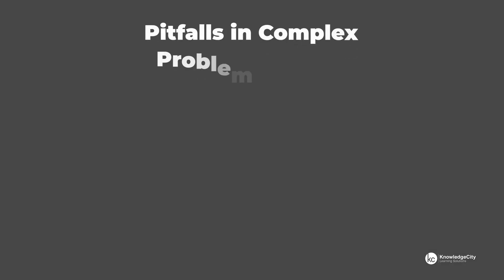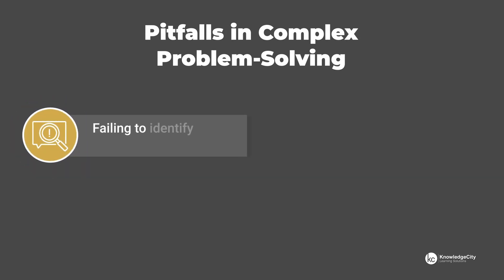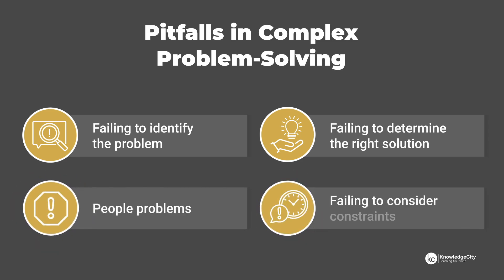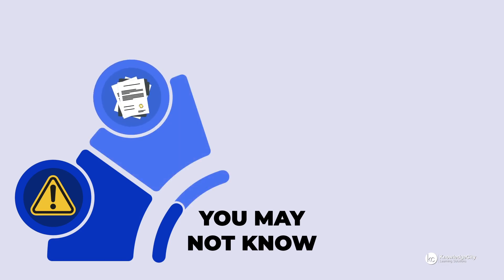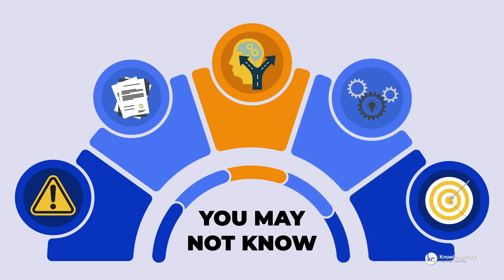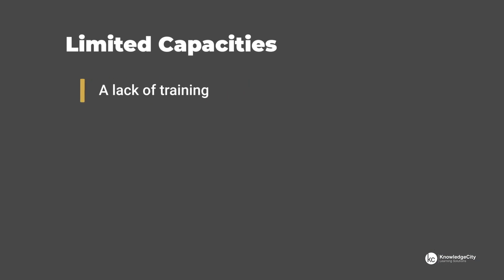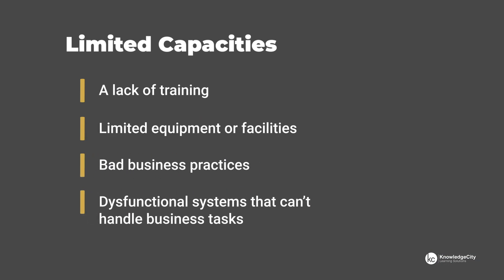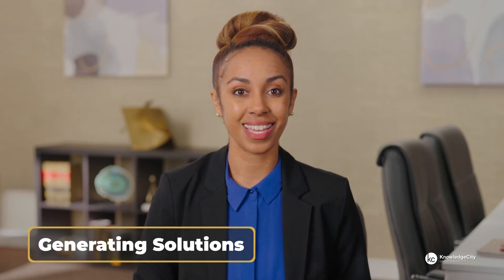How to Avoid the Common Problem-Solving Pitfalls | KnowledgeCity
This video is from the Generating Solutions to Business Problems online training course. There are several common pitfalls in complex problem solving. Some of the most frequent are failing. To identify the problem, failing to determine the right solution, people problems, and failing to consider constraints. Failing to correctly identify the problem is likely to come from determining what the problem is before you've even gathered all the facts. So slow down the problem solving process and be sure to discuss and evaluate all relevant factors. Another issue is when a problem is recognized, but then it's not defined in. Terms of its effects, consequences, or cause. Recognition does little toward understanding and solving. If someone encounters the same problem without knowing any other substantial information, they may not even realize that it already happened. The second common pitfall is failing to. Determine the right solution. This can have a lot to do with a lack of fundamental knowledge or expertise. For example, you may not know what errors were made, how certain business processes work, how decisions are made, where responsibilities lie, or even the primary business goals. Without this knowledge, you may not be. Able to come up with the solution you need. Take the Gramine denoun Foods Limited joint venture, for example. It tried to help malnourish children in. Bangladesh by creating a high nutrition yogurt. For them to eat. However, in doing so, the venture jumped. To a solution without understanding the problem distribution of affordable nutritious food to poor communities first. Because of that, it didn't have the. Positive impact intended because most of the yogurt went to middle class buyers instead. Even if you correctly identify the problem. You might think it can't be fixed. That's because you're not aware of your own capabilities. To solve it, consider what you're capable of, then investigate alternative solutions. Also, be willing to explore other tools and capabilities beyond your own. This might even mean getting rid of outdated equipment or processes, overhauling and modernizing operations, and creating whole new ways of doing business. The third common pitfall is people problems. These cover the broad spectrum of human behavior. Some people's egos may keep them from taking responsibility for the problem. They may feel personally hurt because they were blamed for causing it. It's also possible that they want to avoid the issue altogether. There can also be unhealthy competition between teams or a complete lack of consensus. When multiple people have these negative attitudes, it can seem like the problems may never get solved. The last major pitfall in solving complex. Problems is failing to consider constraints, and most issues have them to some degree. These are the real factors that can make the solution difficult, if not impossible. To achieve, and usually have to do. With limitations in financial or human resources. Other constraints could involve your organization's limited. Capacities, like a lack of training, limited equipment or facilities, bad business practices, and. Dysfunctional systems that can't handle business tasks. The best organizations are aware of these. Pitfalls and are committed to avoiding them. They have a systematic consistent method for carefully observing a problem. Doing this creates an open atmosphere where divergent views can be accepted and evaluated. This also helps them avoid directing blame. You've completed these lessons on generating solutions. You now have the know how to. Come up with fixes that will bring. Speedy resolutions to whatever problems you and. Your organization are being confronted with.